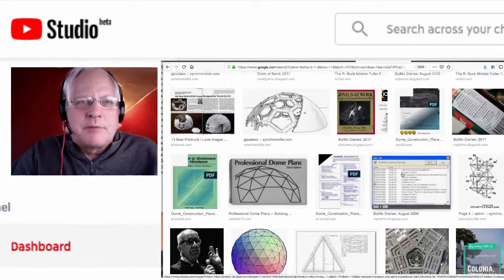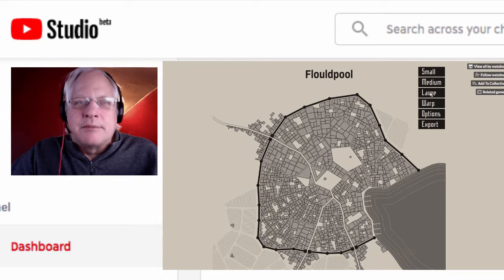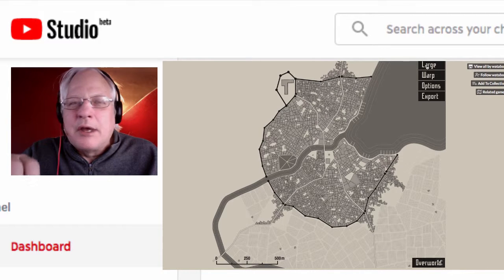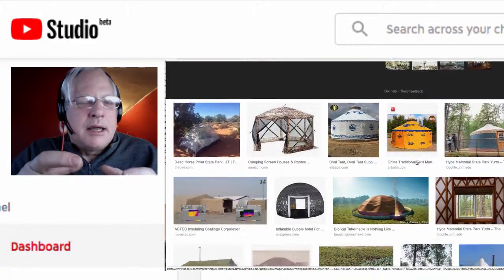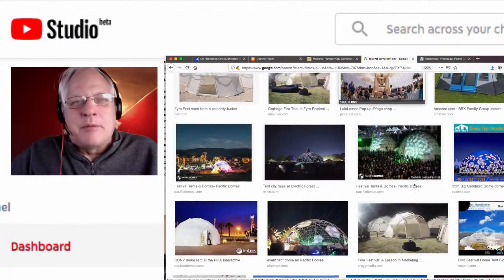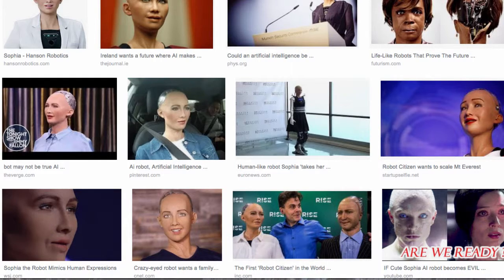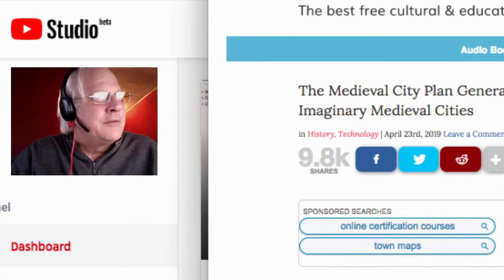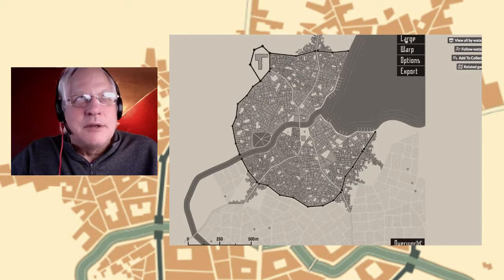Camp Generators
No one said camps need a rectilinear grid plan.  Guild tents and food tents have their designated zones.